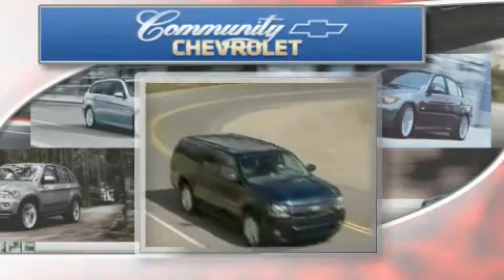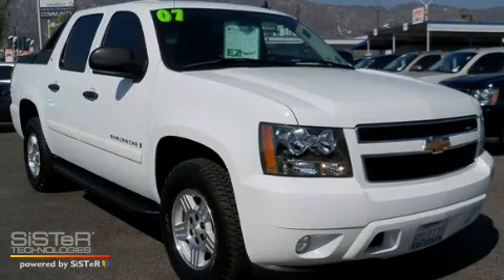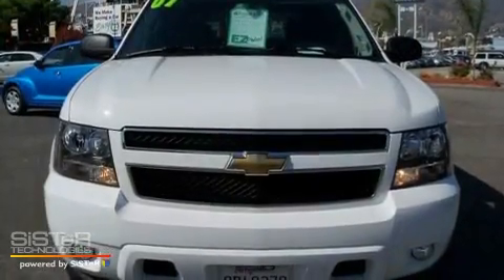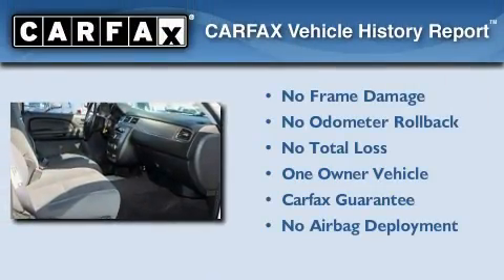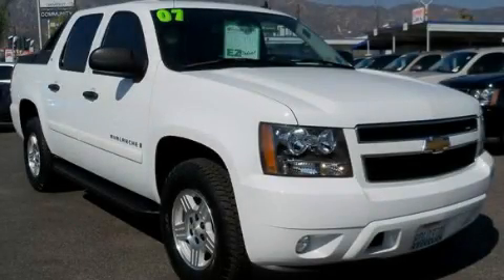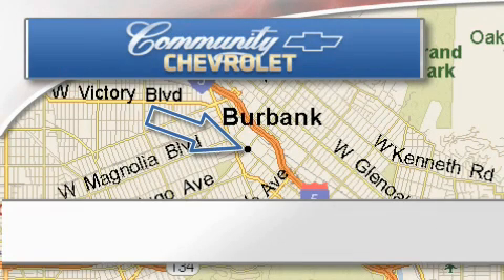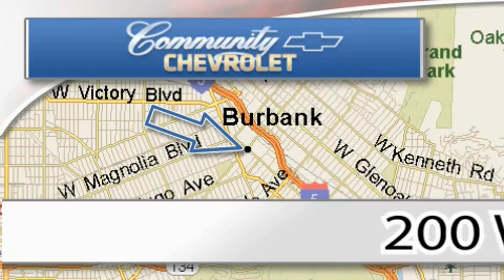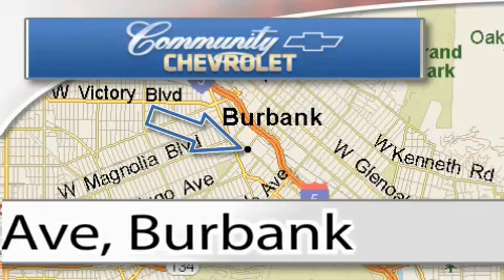Used 2007 Chevrolet Avalanche Burbank CA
Year: 2007
 Make: Chevrolet
 Model: Avalanche
 Engine: V8 Flex Fuel 5.3L
 Trans.: Automatic
 Exterior: White
 Miles: 32,648
 Interior: Black

 200 W. Olive Ave.

 Preowned 2007 Chevrolet Avalanche Burbank CA